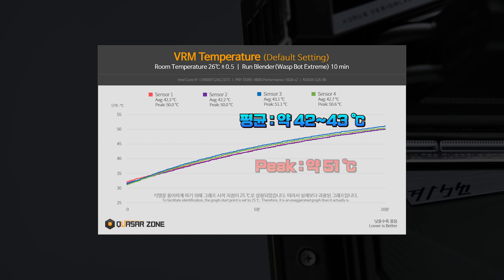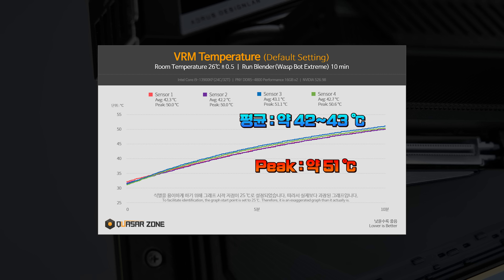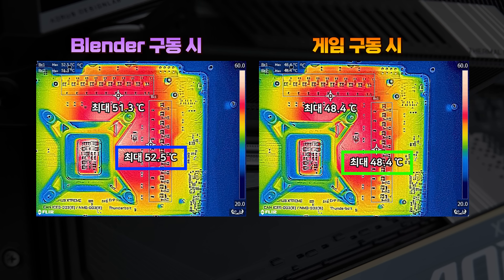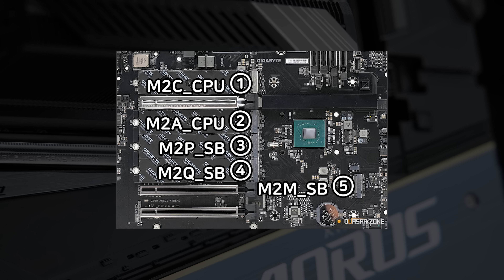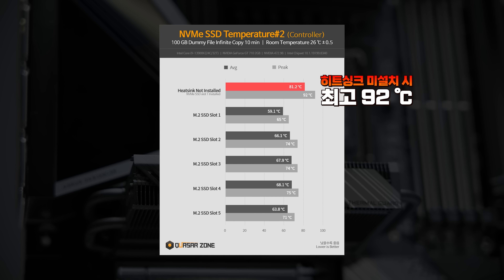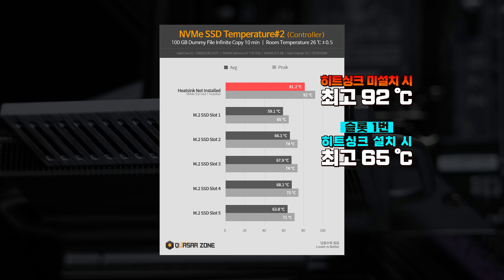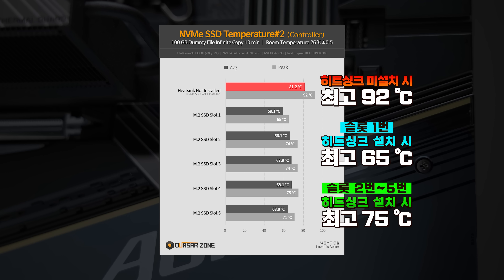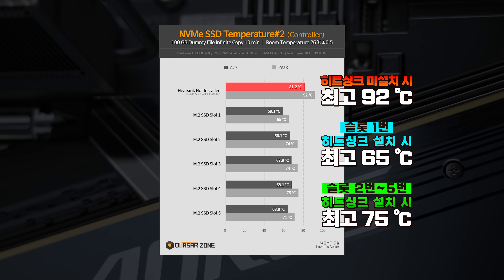뭐 더 때려 박을 거 없나??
보드에 LCD가? 전원부 온도도 훌륭.
M.2 히트싱크 존재감은 압.도.적.

역시 과한 게 매력인 플래그십 보드.
GIGABYTE Z790 AORUS XTREME입니다.